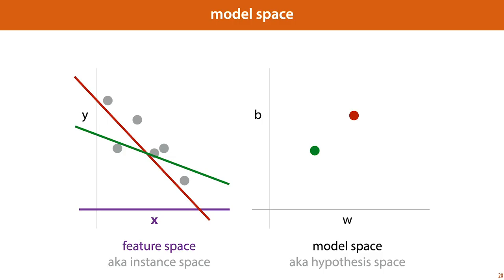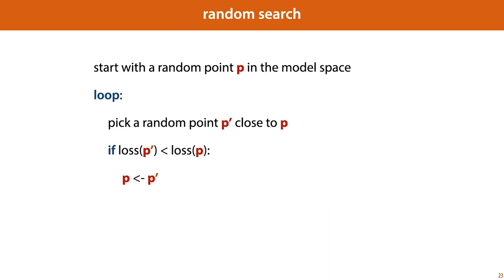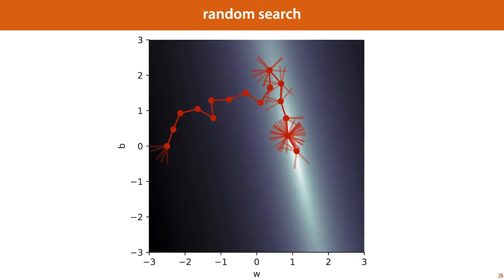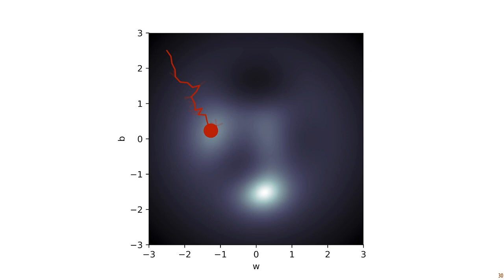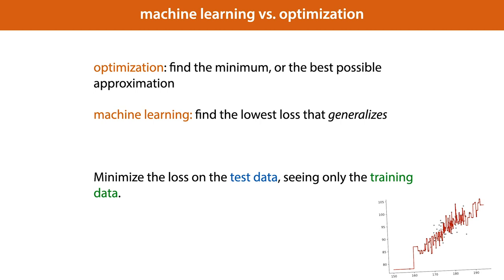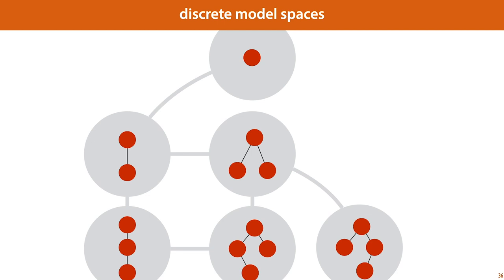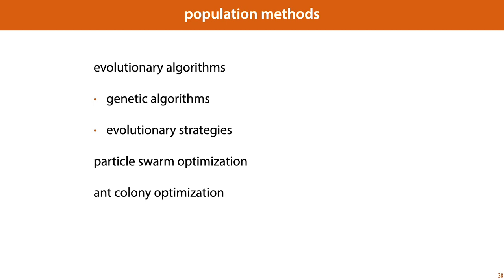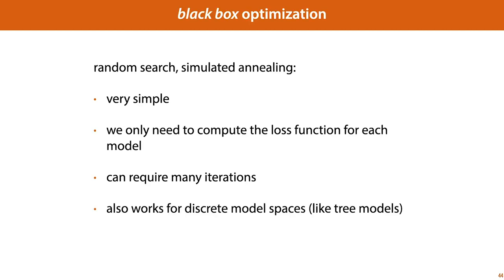MLVU 2.2 Searching for a good model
In this video, we discuss some basic back box optimization methods that we can use to search for a model with low loss. We look at random search, simulated annealing and population methods like genetic algorithms.